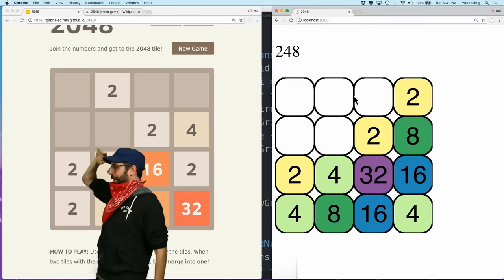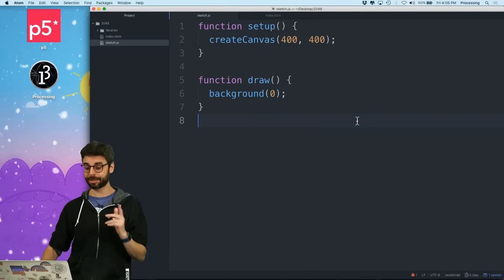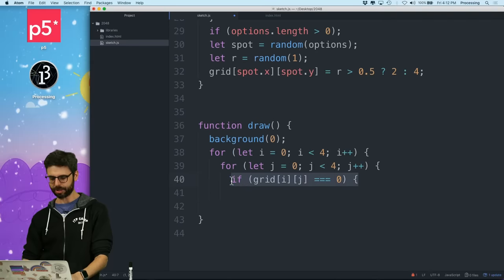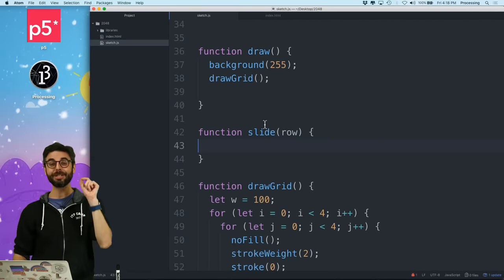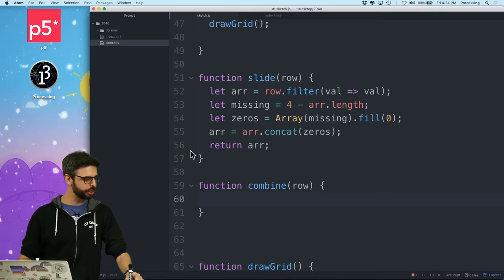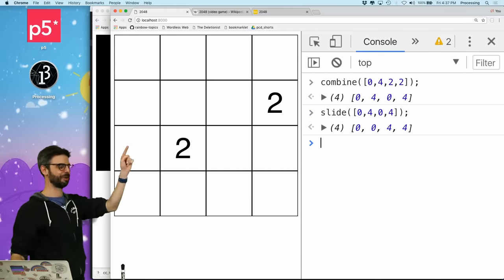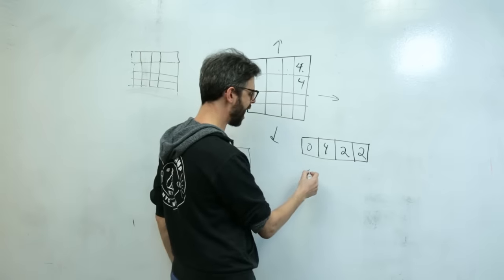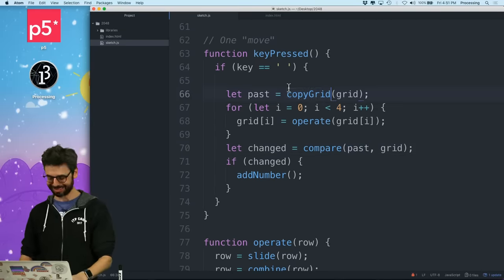Coding Challenge #94: 2048 - Part 1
In this multi-part coding challenge, I code the sliding puzzle game 2048 in JavaScript using canvas and p5.js. Code

Timestamps:
0:00 Introducing today's topic: 2048 sliding puzzle game
2:50 How does the game work?
5:16 Let's Code!
6:10 Write an addNumber function
8:12 Use the ternary operator to pick either a 2 or 4
9:54 Draw the board
14:38 Write a slide function
18:10 Add a keyPressed function to slide the numbers
19:13 Write a combine function
25:23 Write an operate function
31:29 Check to see if a number has moved
33:09 Write a function to compare two different matrices
34:50 Conclusion and next steps